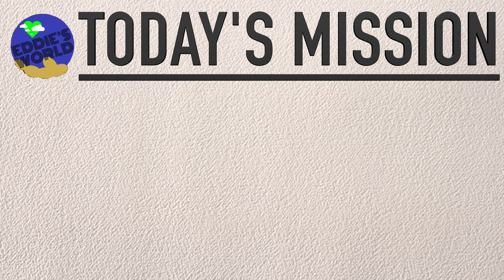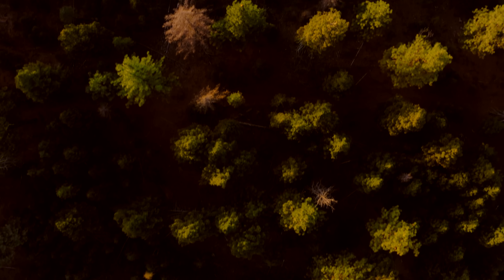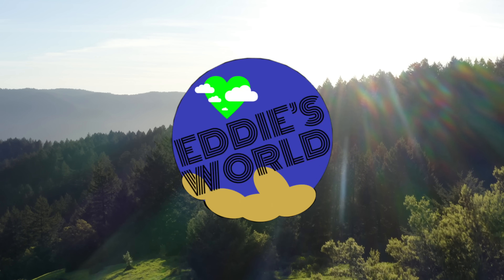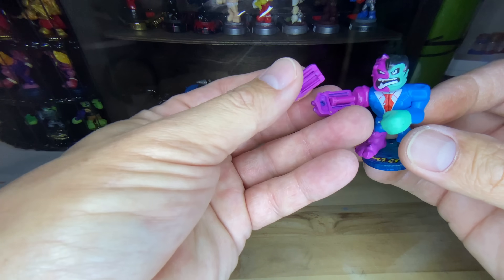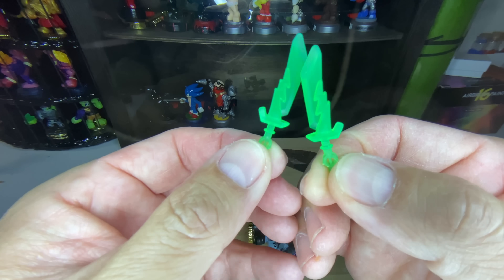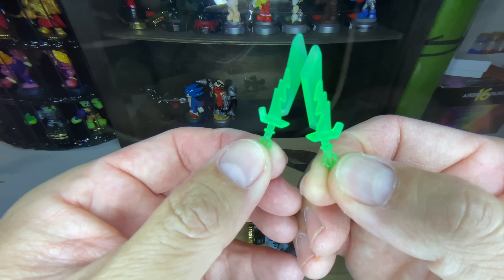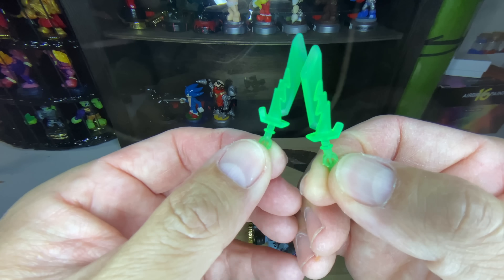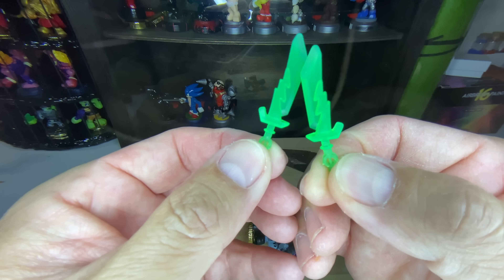Custom Eddie's World Akedo Warrior His Weapon Is Out Of This World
We finally made an Eddie's World custom Akedo Warrior and we even managed to incorporate the Eddie's World Logo into the build. We test him out at the end of the video and not only could nobody beat him, but no one could last more than a couple seconds against him. If you liked the video then let us know by hitting the like button and ask us any question you have in the comment section, we just might feature your question in one of our videos!

AKEDO WARRIORS ITEM 14240
Akedo Ultimate Arcade Warriors Battle Giants
6+
The ultimate arcade battle continues in the world of Akedo and the Ultimate Arcade Warriors! With all-new Mini Battling Action Figures to fight with and collect. Things have levelled-up in Series 2 and the REAL battling action is now more intense! All the extreme moves of arcade fighting games has leapt off the screen and into your hands. Choose your Warrior, battle with fury and finish them with a Split Strike! - GAME OVER!

Take on and challenge your friends as you battle to become the Ultimate Arcade Warrior. READY: Select your Warrior and place them onto your Battle Controller. FIGHT your opponent with speed and fury then watch them fall as you finish them with a "SPLIT STRIKE"! In Series 2 there are 23 new awesome Mini Battling Action Figure toys for boys to collect and fight with.

These new contenders have different fighting styles plus different weapons. Search for Classic, Epic, Ultra Rare and Legendary Warriors and get hold of the Exclusive "Glow-in-the-Dark" Encode! Keep collecting to build the ultimate team of Akedo Warriors. The battle's just got bigger!

Prepare for all new supersized battle action with Akedo Battle Giants. These Arcade Warriors have double the defence with double strike armor! Hit them once to remove their armor then hit them again with a Split-Strike! There are also 2 new fighting styles - four-armed fury action and super slugger action - to level up your skill and strategy. Collect all 4 new Battle Giants!

What’s Inside:

1 x Giant Action Figure
1 x Button Bash Controller
1 x Instruction Manual
Recommended Retail Price
$8.99 USD